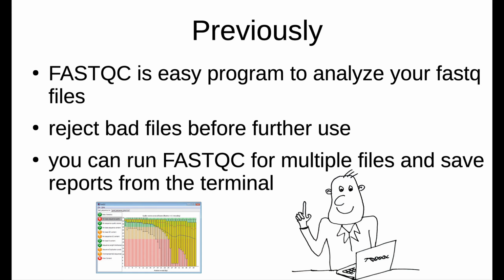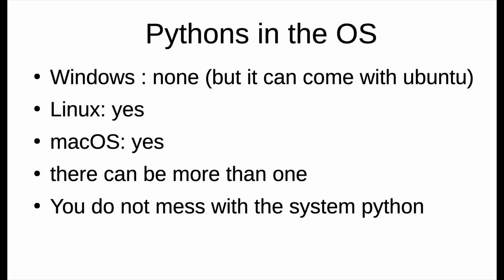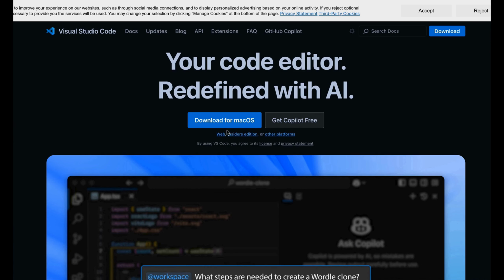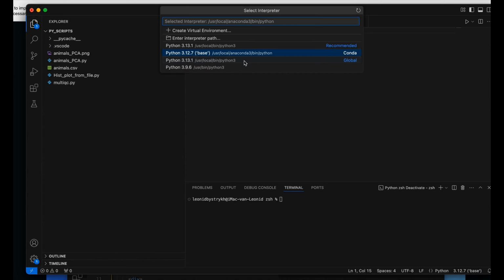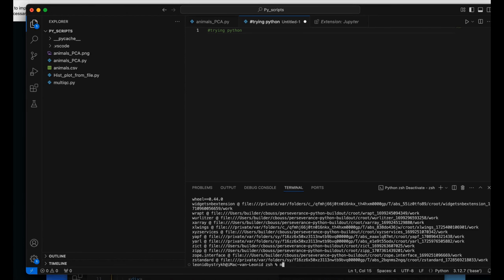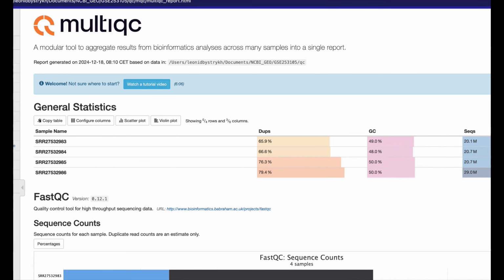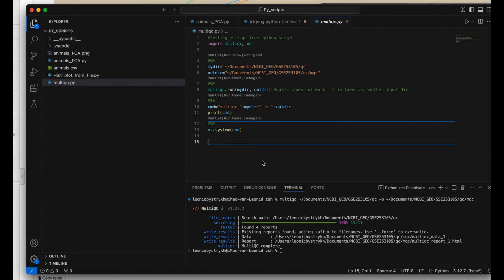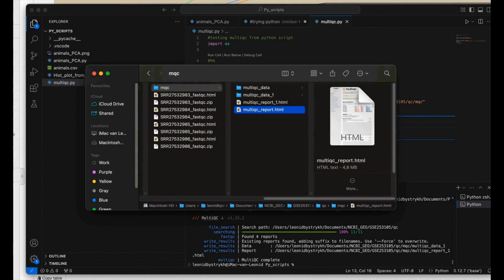0.4. Run multiQC with python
MultiQC is a tool to make a single summary report out of multiple fastqc reports. Here I explain how you install multiqc in the controlled python environment. You can run it from any python IDE, but I prefer VSCode, in which you can write a line in. the command line or make a small script in python using function os.system()